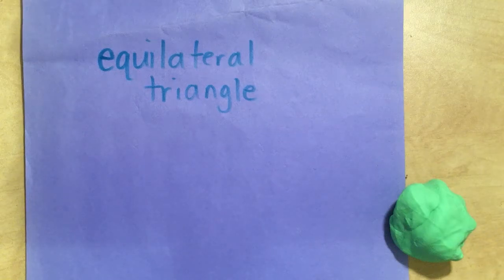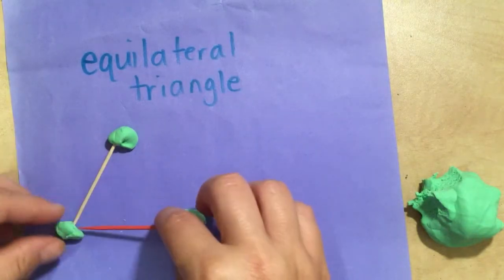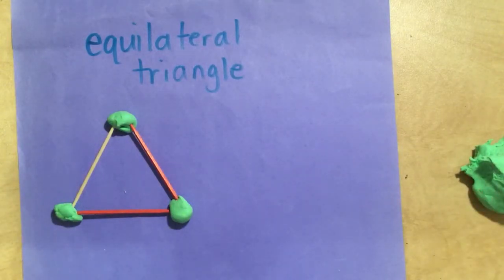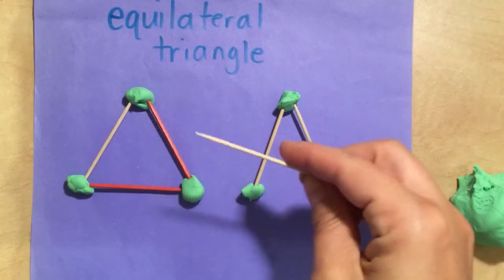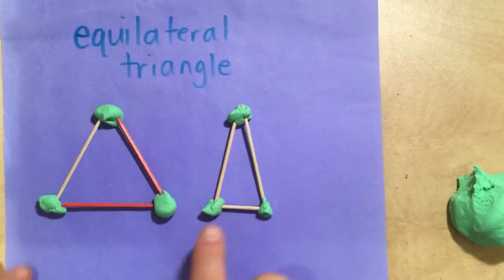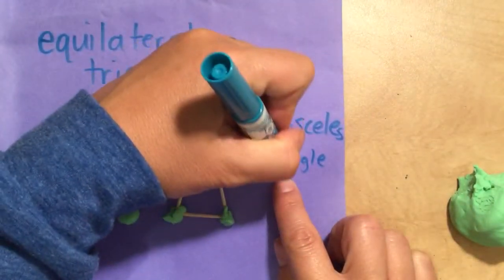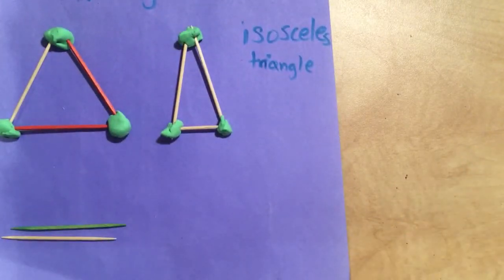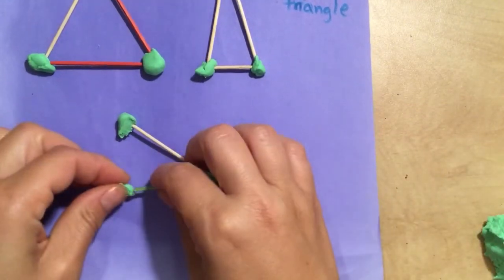Math Lesson Unit 8, Day 8